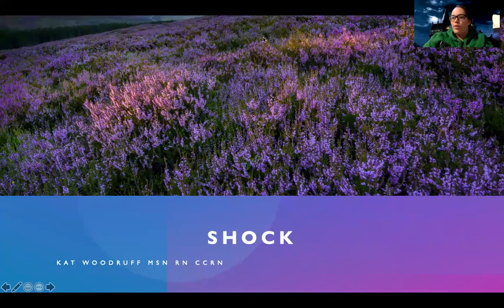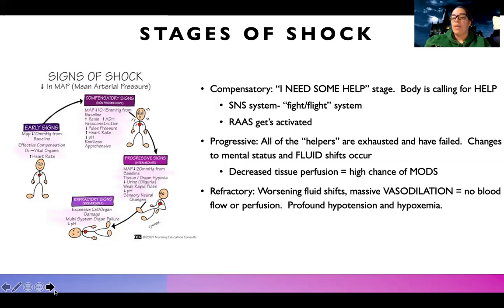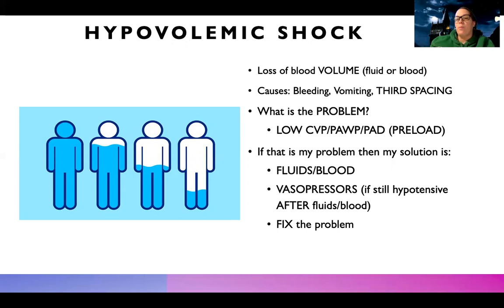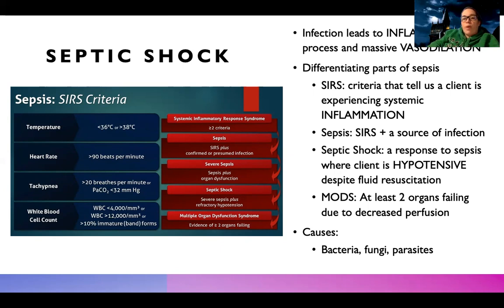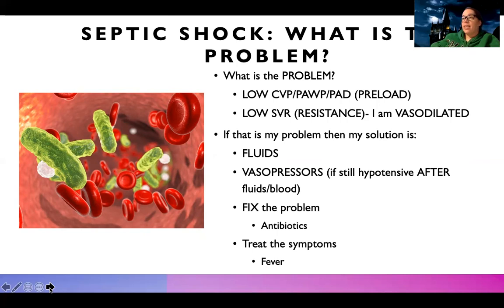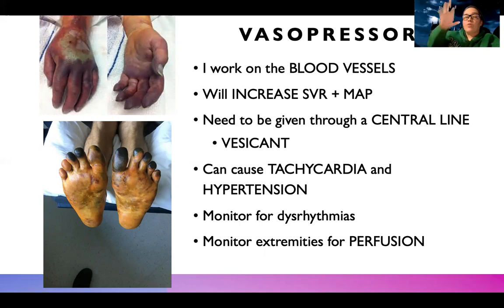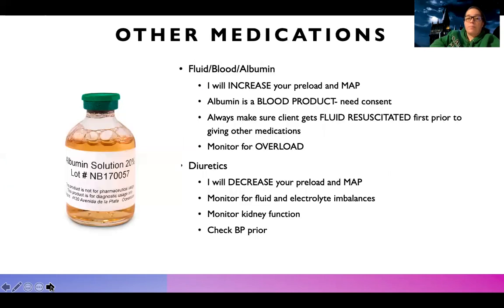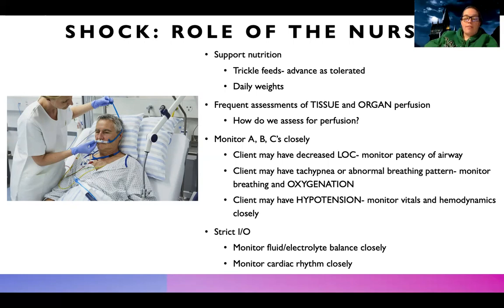Complex: Shock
This is a video for those in the complex nursing course to review shock.